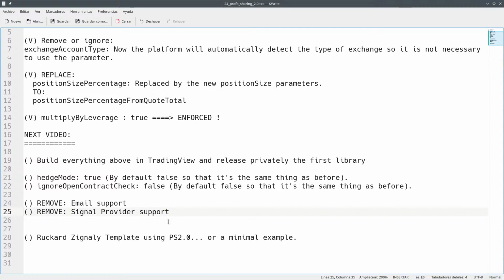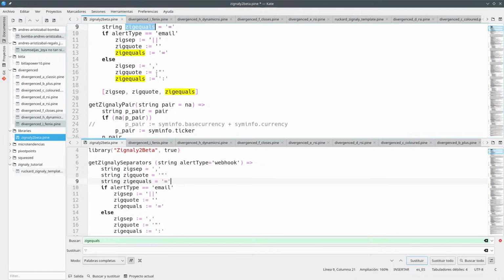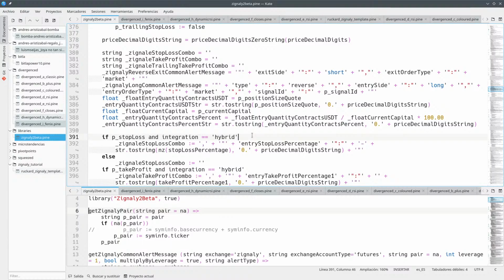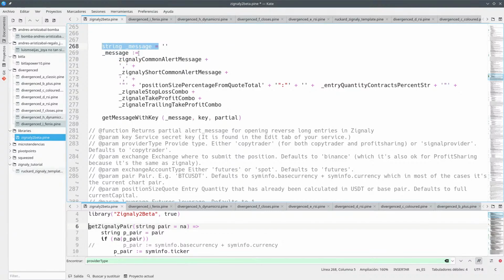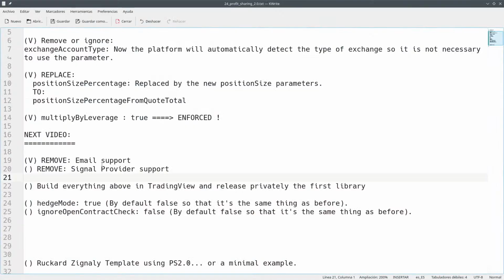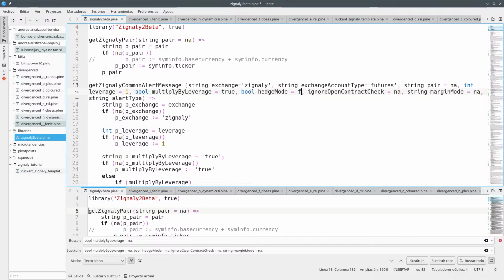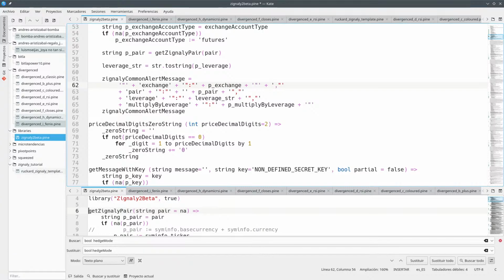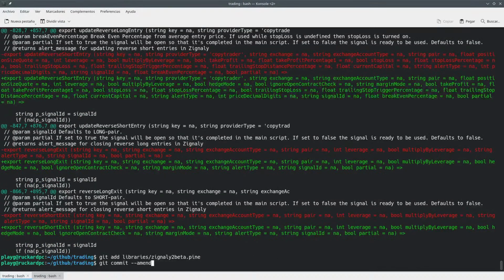Zignaly PineScript library - Profit Sharing 2.0 - Part 2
BEP2
* Address: bnb136ns6lfw4zs5hg4n85vdthaad7hq5m4gtkgf23
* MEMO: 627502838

BEP20 (BSC)
* Address: 0xd7fb2ba10c97ba1c96ef068a80c06c6ed31bbdc2

ERC20
* Address: 0xd7fb2ba10c97ba1c96ef068a80c06c6ed31bbdc2

TRC20
* Address: TJxJj5BmfM9jgoVwMJycYcyTbzwmz1udWw